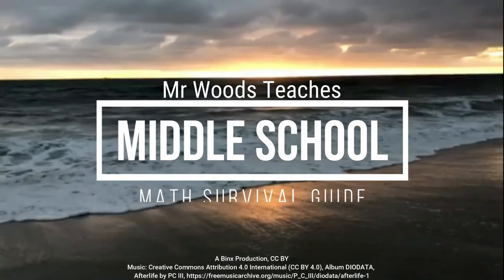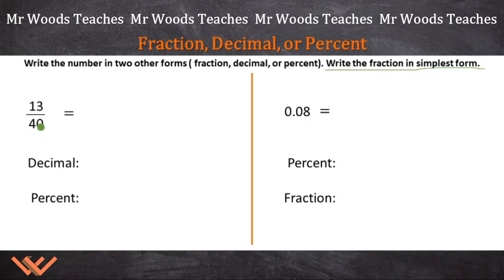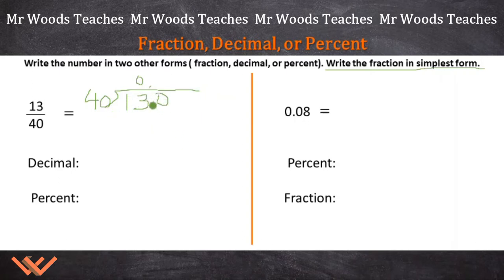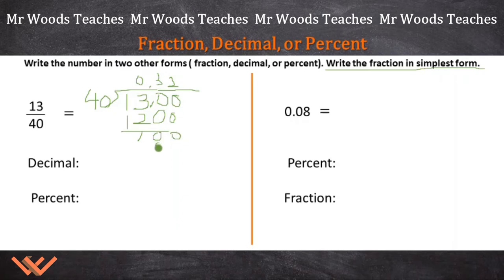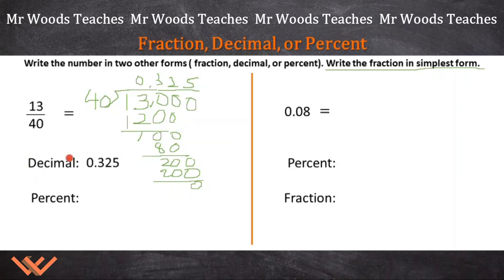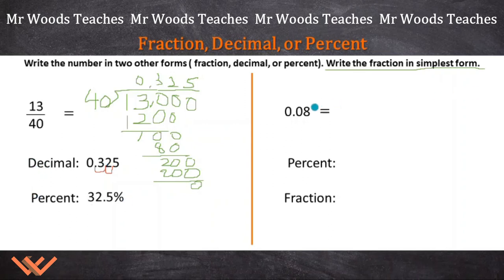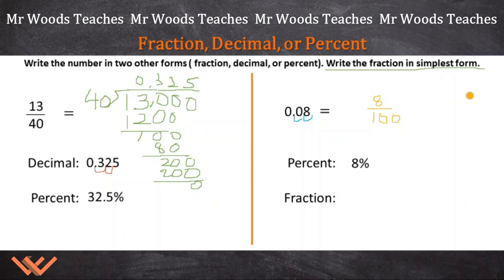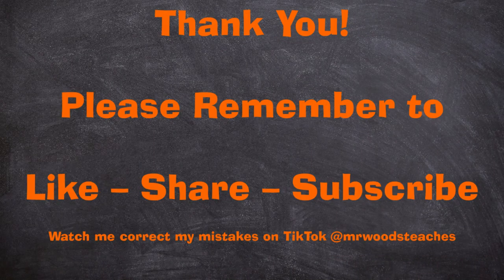Fraction, Decimal, or Percent | Middle School Math Survival Guide | Mr Woods Teaches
Videography/Photography

6th-grade math, math, maths, A Binx Production, 6th-grade mathematics, ratio, percent, decimal, fraction, hundred frame, mathshorts